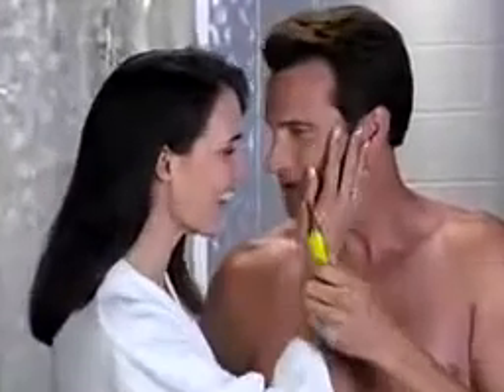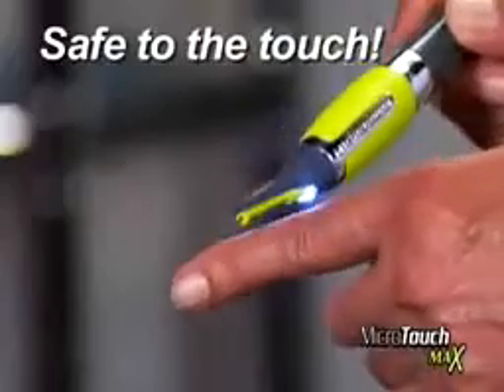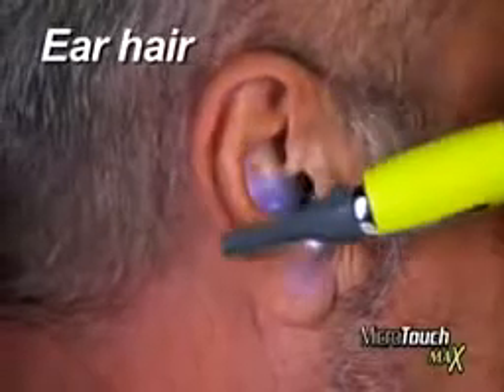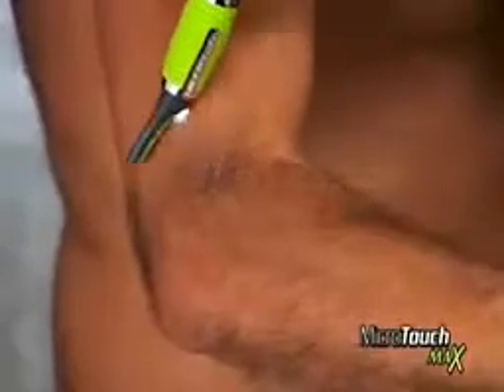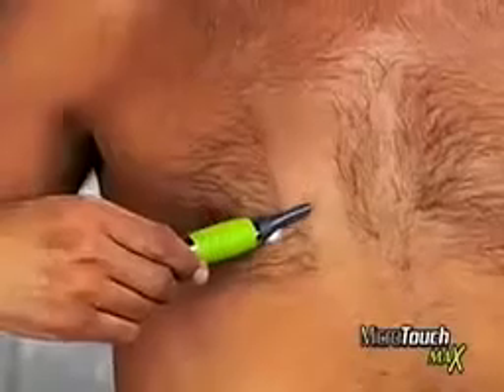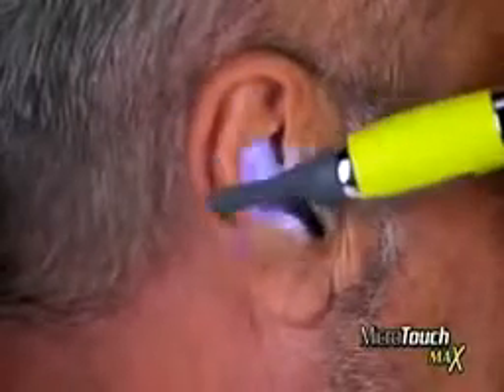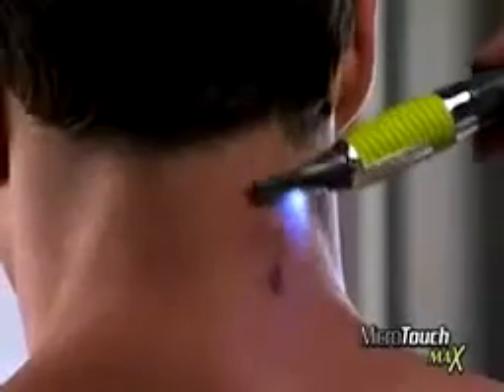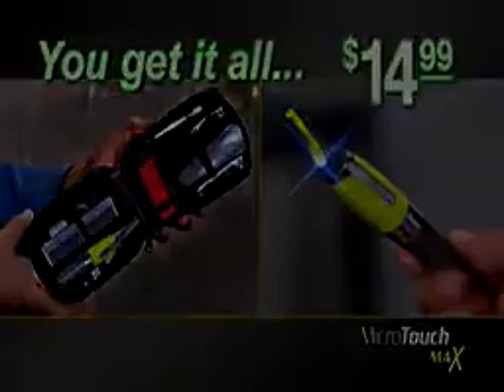Body Nose Nasal Ear Eyebrow Facial Hair Clipper Trimmer Shaving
All-in-One Personal Trimmer! No cuts and Nicks
Trims Hair with micro Precision
Built-in light
50% longer blade
50% more power
German stainless steel
Rubber non-slip grip
Replaceable AAA battery
Great for: Nose, Ear, Eyebrows, Neckline, Sideburns and trimming hair around ears (touch-ups in-between hair cuts)